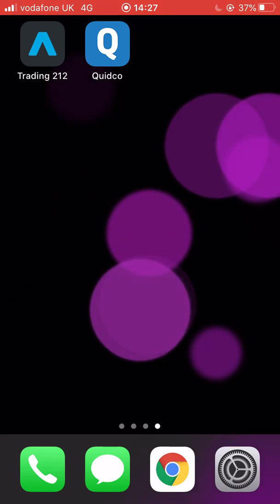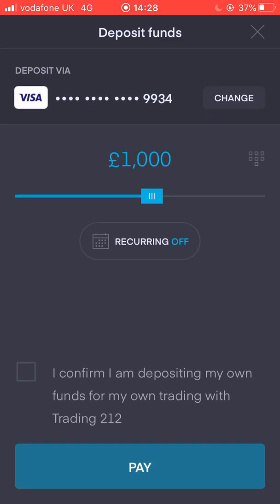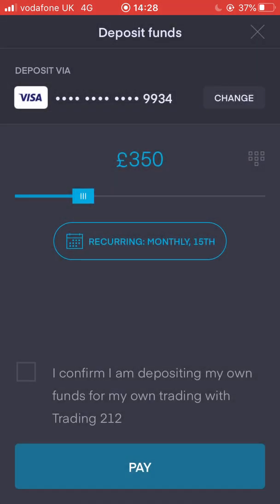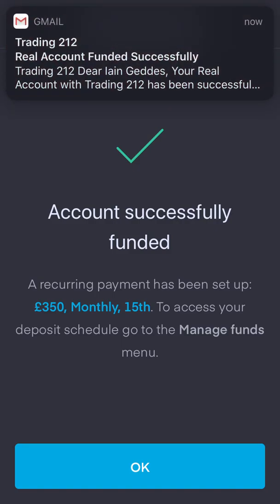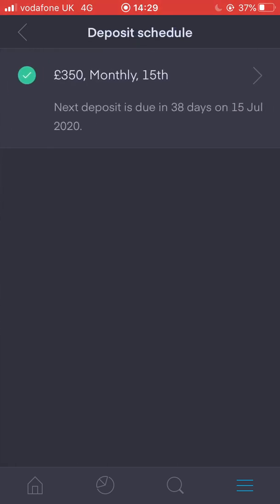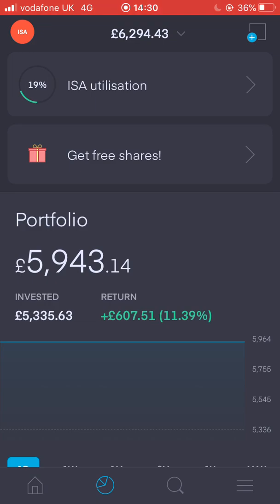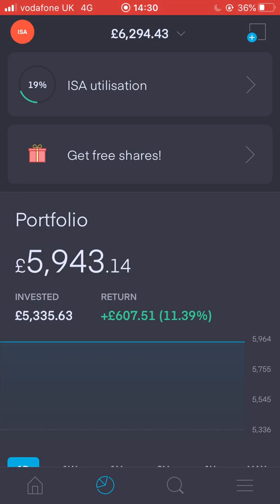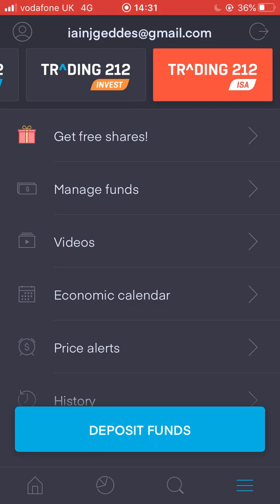Trading 212 - How To Setup Automatic Deposits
Trading 212 - How to Set up a Deposit Schedule

In this video, I take you through setting up a deposit schedule in the Trading 212 app. This is something that is really easy to do and in my opinion extremely worthwhile because it's 1 step closer to helping you automate your investment journey.

✅ Create a Trading 212 account using my - and get a FREE fractional share worth up to £100!

When investing, your capital is at risk and you may get back less than invested.
Past performance doesn’t guarantee future results.

open an account with Trading 212 through this - Terms apply.